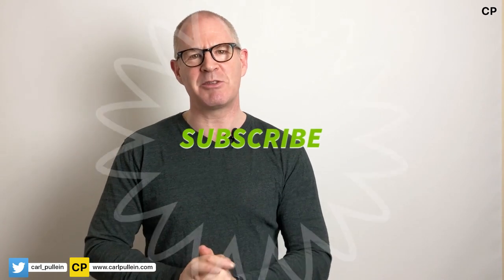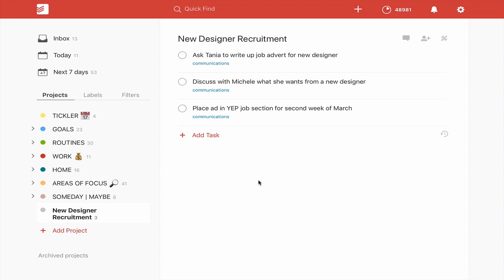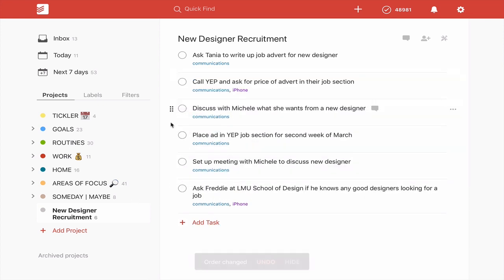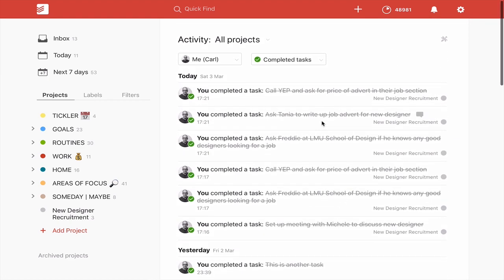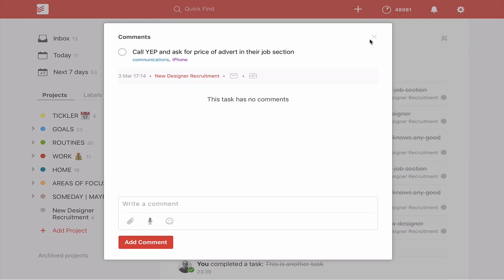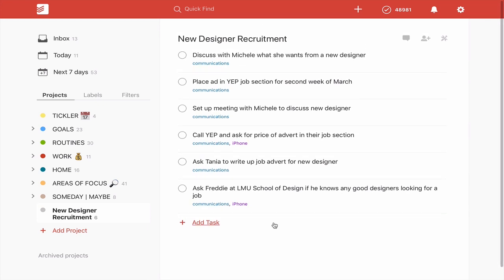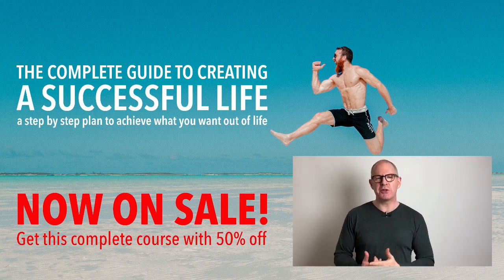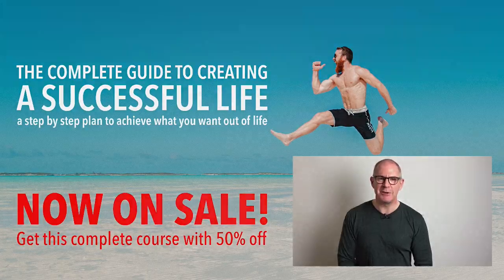Working With Todoist | Ep 146 | Viewing and Restoring Completed Tasks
In this episode, I show you how you can review and restore your completed tasks within a project.

*** LINKS ***
Todoist's help page on viewing completed tasks: